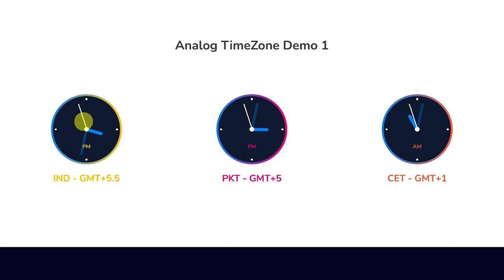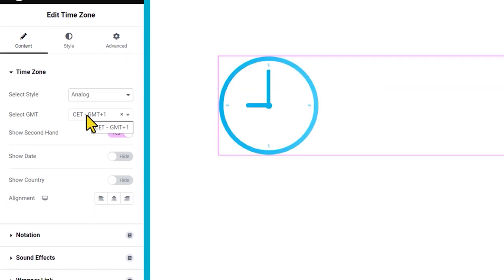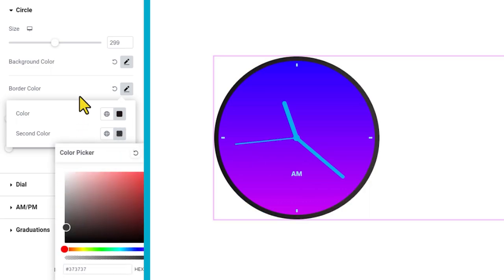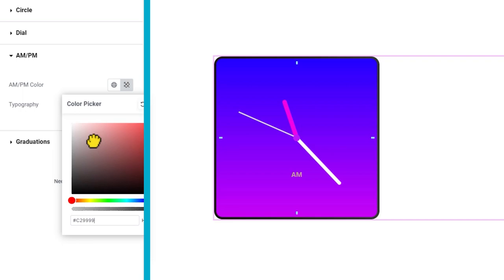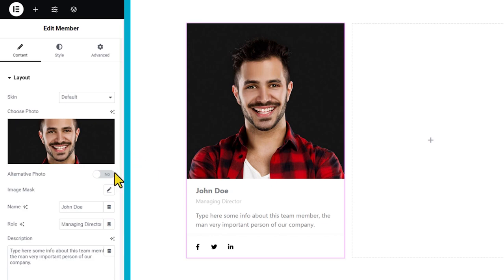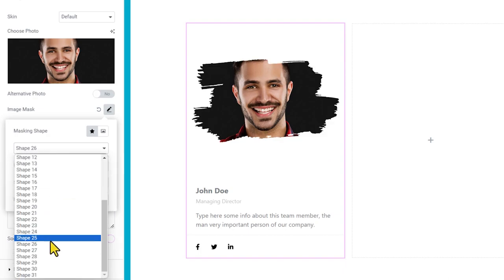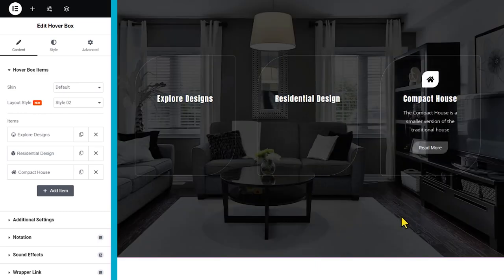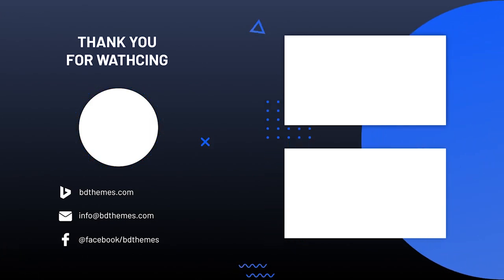Timezone Widget's Analog Clock, Image Mask New Shapes & Hover Box Widget's Image Effects 3 Added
Elevate your videos to the next level with these groundbreaking features:

⏱️ Timezone Widget's Analog Clock: Add a touch of sophistication and global appeal with the stunning new analog clock for the Timezone Widget. Display multiple time zones simultaneously and keep your viewers informed in style.

** Image Mask New Shapes:** Dive into a world of limitless creativity with a vast array of new shapes for image masking. From classic geometric figures to trendy abstract designs, the possibilities are endless!

✨ Hover Box Widget's Image Effects 3: Captivate your audience with mesmerizing image effects like zoom, blur, and more, now available within the Hover Box Widget. Create interactive and visually engaging experiences that leave a lasting impression.

This update is packed with powerful tools to:

Boost your brand identity: Craft unique visuals that perfectly reflect your brand aesthetic with the new image mask shapes.
Enhance viewer engagement: Capture attention and keep viewers hooked with the dynamic analog clock and interactive image effects.
Simplify your workflow: Work smarter, not harder, with these intuitive and user-friendly features.

Don't miss out on this game-changing update! Get started today and unlock a universe of creative possibilities.

Plus, in this video, you'll also discover:

Live demonstrations of each new feature
Pro tips and tricks to maximize their potential
Inspiring examples of how these features can be used in real-world videos